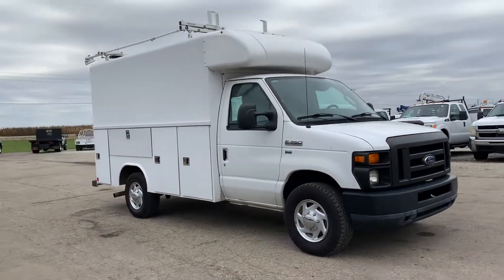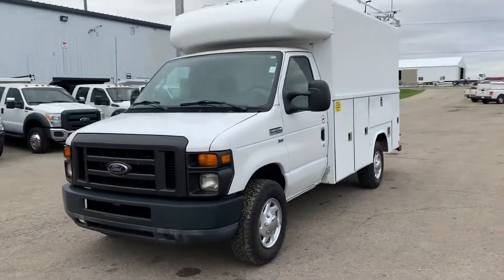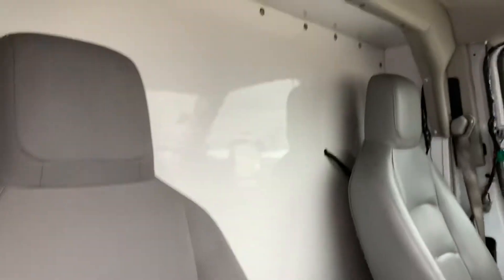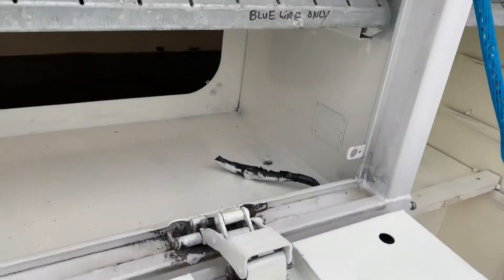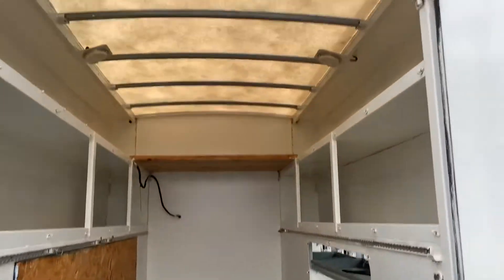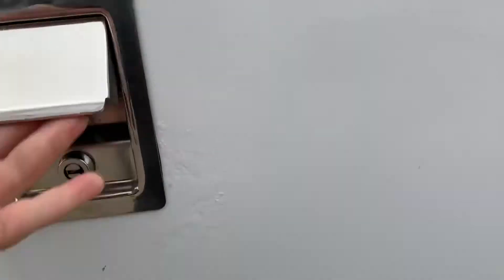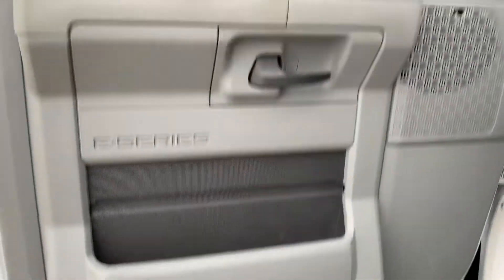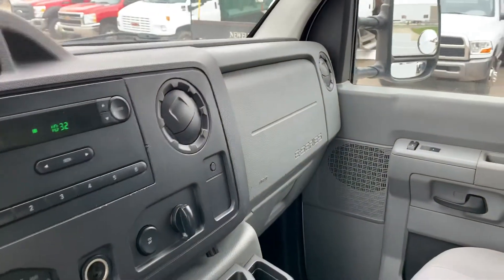2011 Ford E-350 Walk In Utility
2011 Ford E-350 Walk In Utility. 5.4L V8 gasoline, automatic, 145k miles. Walk In utility body, ladder racks, rear bumper mounted vice, power locks and windows, cruise control, heat & A/C, AM/FM radio, etc.
$19,888
56 Auto Sales
781 State Route 56 SW
London, OH 43140